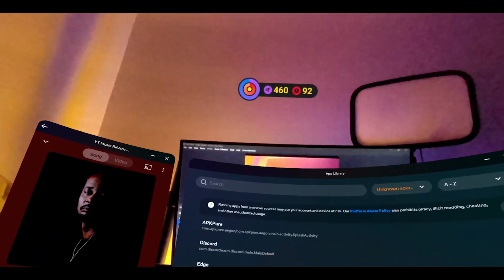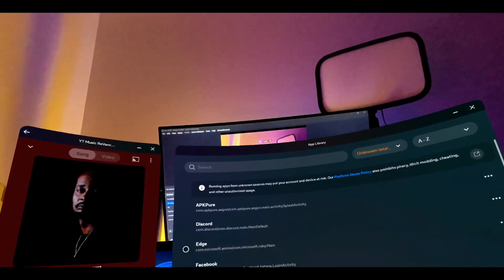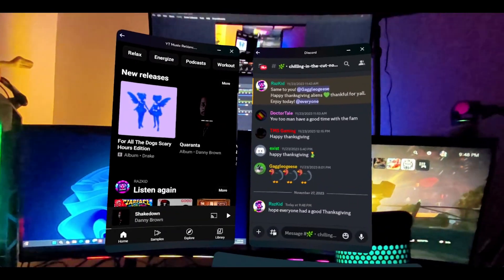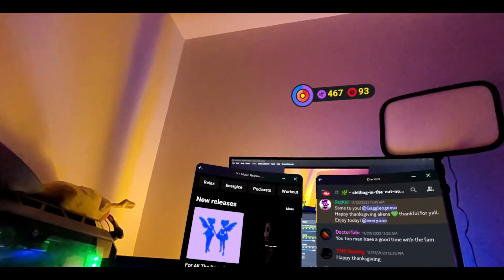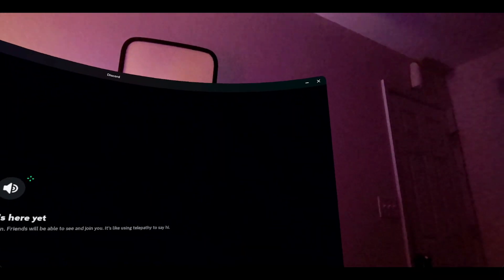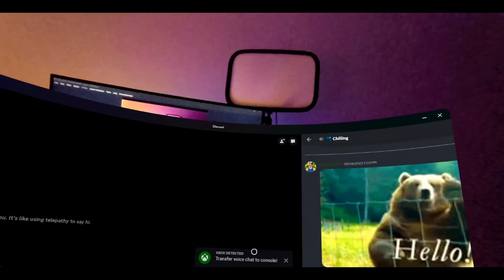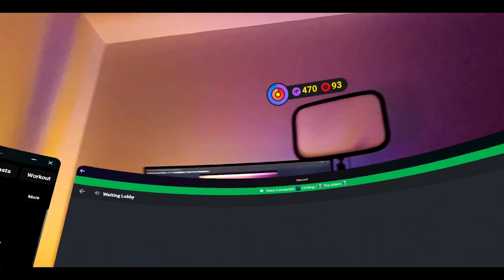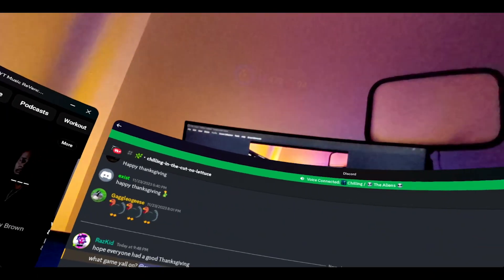🎧 How to Use Discord on Meta Quest 3 💬 (No PC Needed! 2025 Guide)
Want Discord in your VR headset? This guide shows how to access and use Discord directly on your Meta Quest 3.